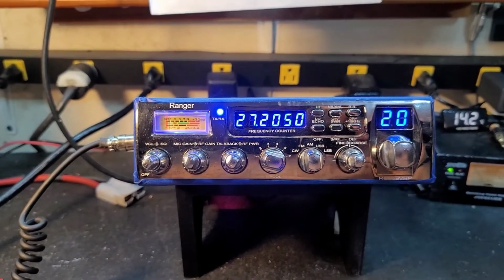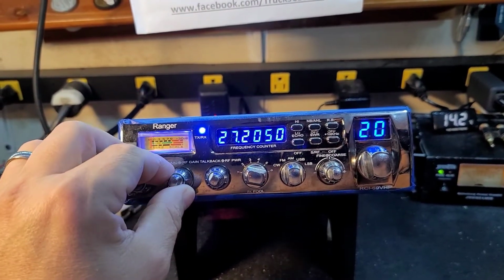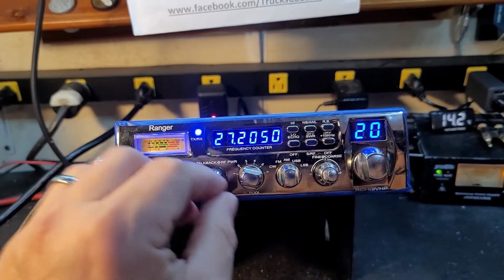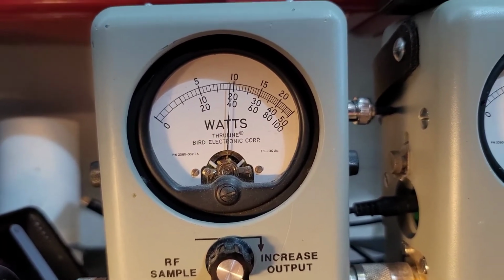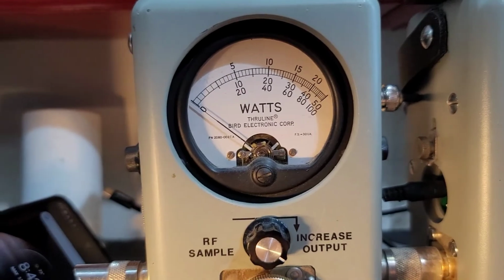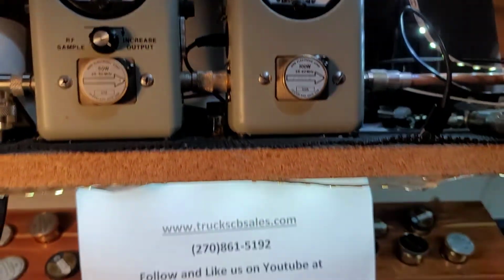RCI-69VHP repair report for Mike in WA from truckscbsales.com